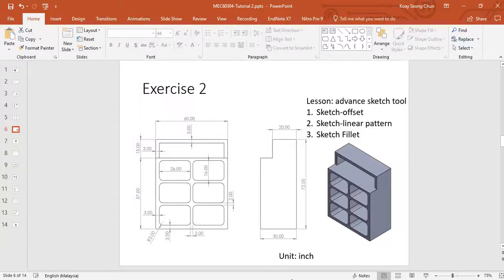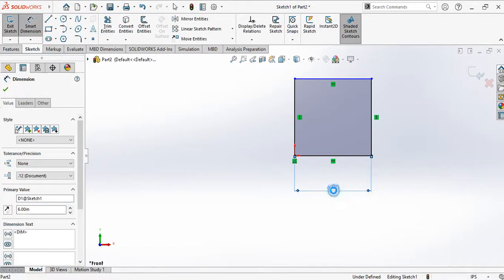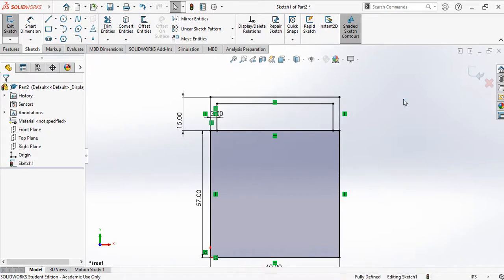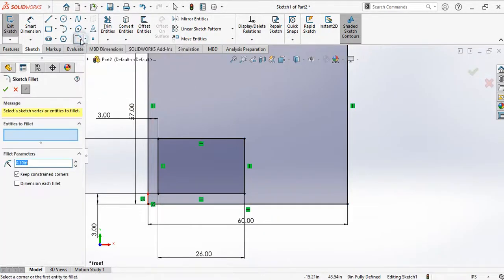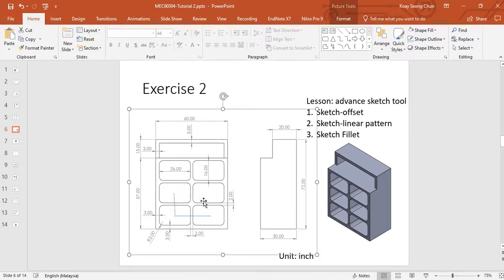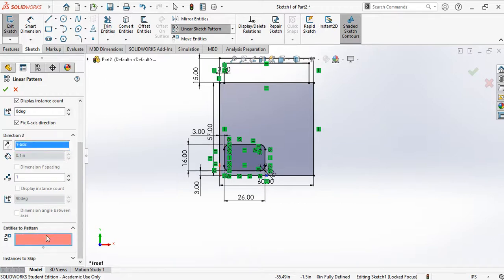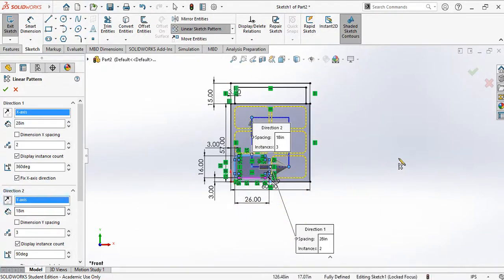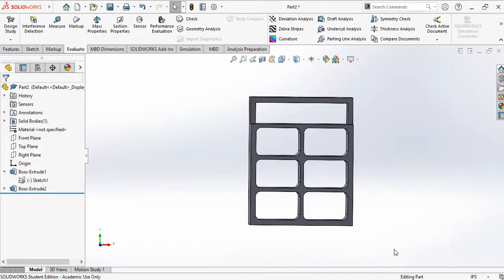SOLIDWORKS Tutorial 2: Exercise 2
Lesson: advance sketch tool
Sketch-offset
Sketch-linear pattern
Sketch Fillet